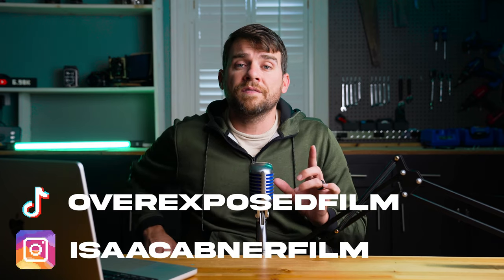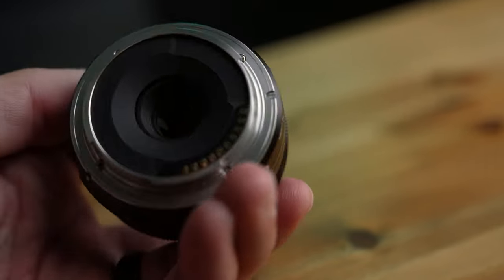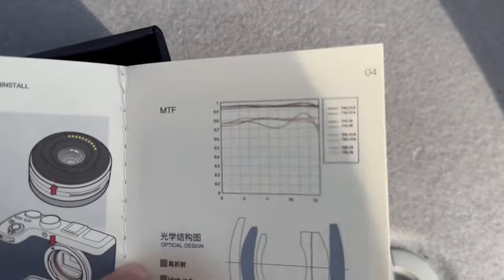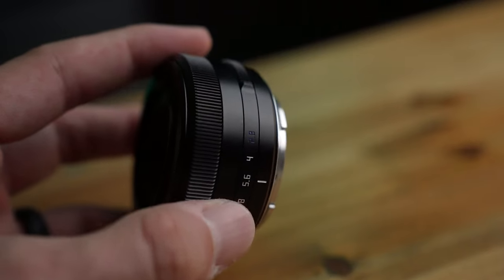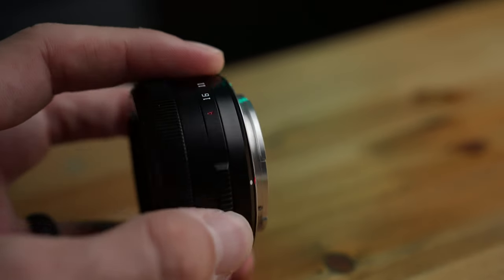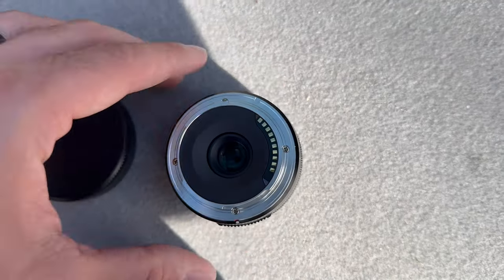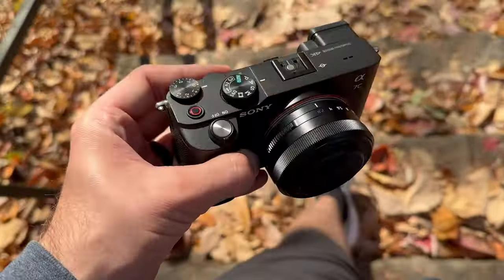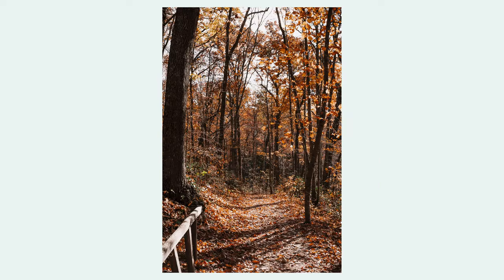This $150 Pancake Lens Does It ALL - TT Artisan 27mm 2.8 Lens Review + Sample Images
Relatively fast, compact, and sharp - can a lens really offer so much for $150? In this video, I'm excited to share my hands-on experience with the TT-Artisans 27mm 2.8 Pancake Lens for APS-C cameras. This compact and lightweight lens is available in Sony E mount, Nikon Z, and Fuji X mounts, making it a versatile option for a wide range of camera systems. And the best part, It's budget-friendly, coming in at just around $150! I mean, you can't afford to not have it for that price.

I recently had the opportunity to take this little pancake lens out for a spin at the picturesque Pine Mountain in Kentucky, specifically on the Clear Creek Nature Trail. The lens performed admirably in capturing the beauty of this scenic location, and I've included some stunning sample shots in this video to showcase its capabilities. We are in the middle of Fall in Kentucky, and the leaves were just past peak color. It was such a beautiful day of shooting.

Throughout the video, I'll provide you with a comprehensive review, sharing my thoughts on the lens's build quality, image quality, and its performance in the field. You'll get a real-world look at how this lens handles various shooting conditions, and also a look at how the lens performs for video.  I'll discuss its sharpness, color rendition, and overall suitability for different photographic styles.

Whether you're an amateur photographer looking to upgrade your kit or a seasoned pro in need of a compact, go-anywhere lens, the TT-Artisans 27mm 2.8 Pancake Lens might just be the ideal addition to your gear collection. Join me as I explore the capabilities of this lens and see if it's the right choice for your photography adventures.

You can pick up one of these lenses here! Each link is for the corresponding mount, make sure you click the right one!